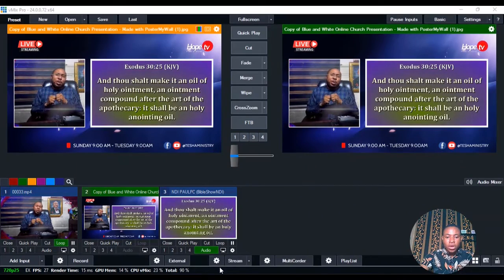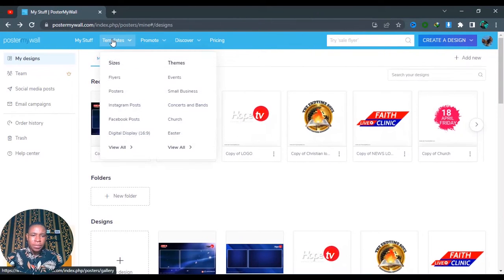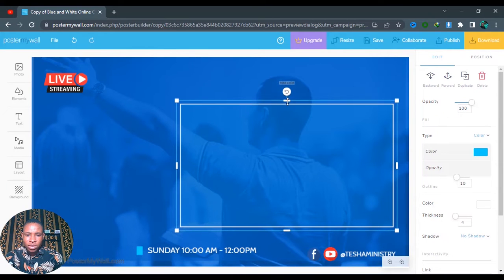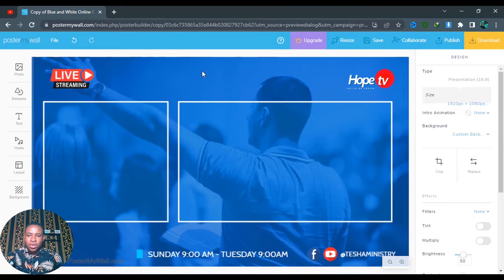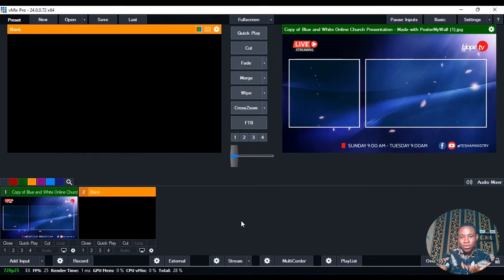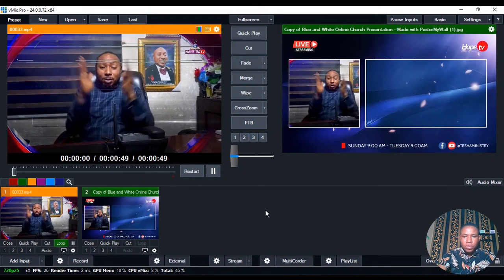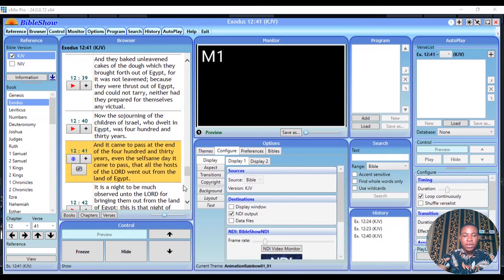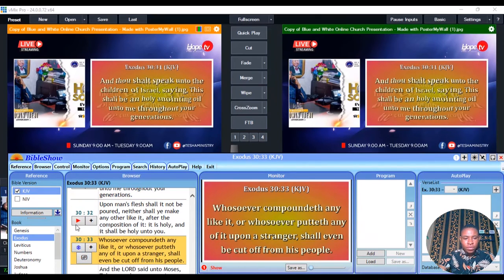vMix Tutorials: Creating A Picture In Picture With vMix | Easy As ABC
In this vMix tutorials you will learn Creating A Picture In Picture With vMix. With ease you can create your own picture in picture as a beginner on vMix, even if you have zero knowledge about Graphics this tutorial will guide through on how you can create your picture in picture using vMix.